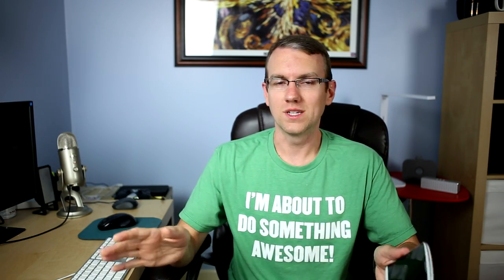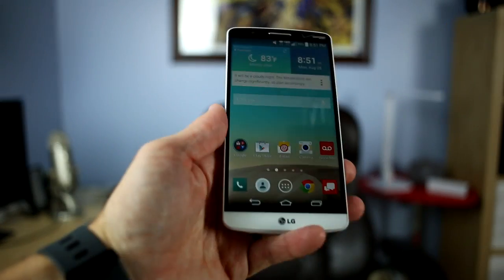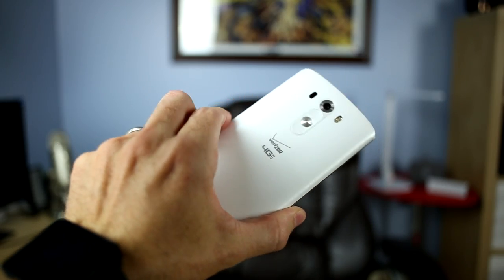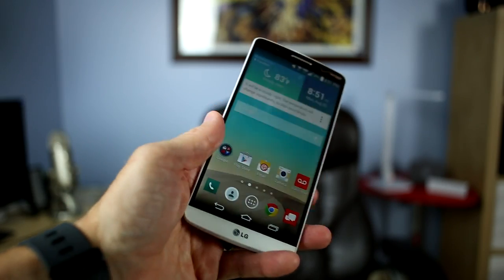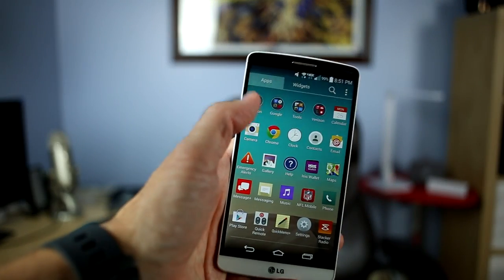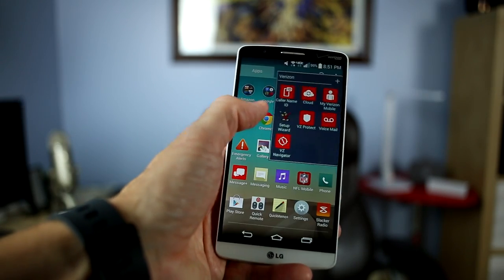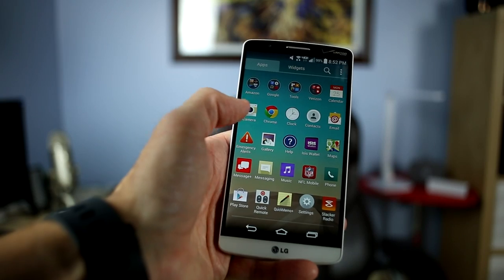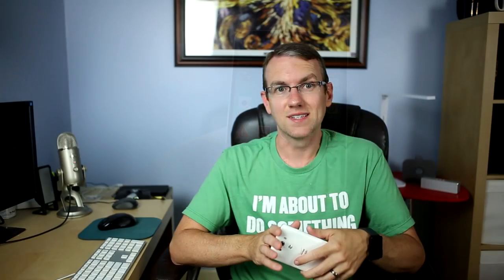Verizon LG G3 Review (Sort of...) and Comparison to SK Telecom LG G3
To see my full thoughts on the G3, check out the review over on XDA

Jordan Keyes
1588 Leestown Road STE 130 - 12